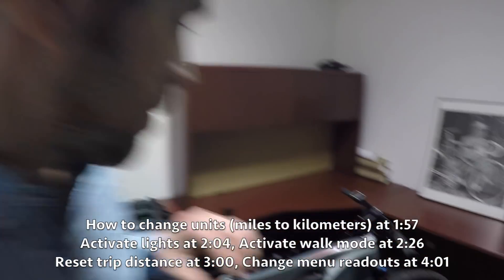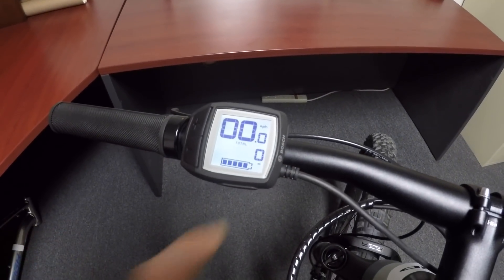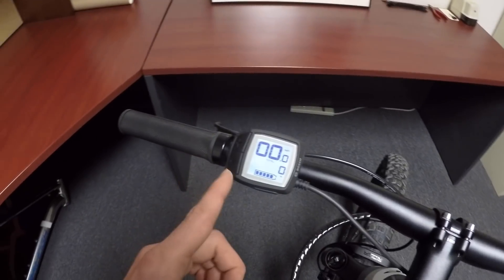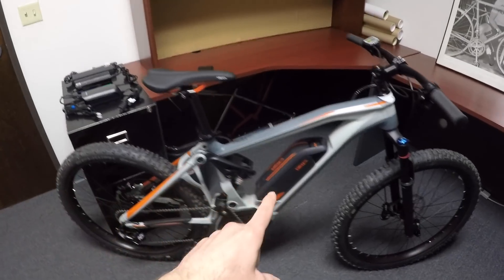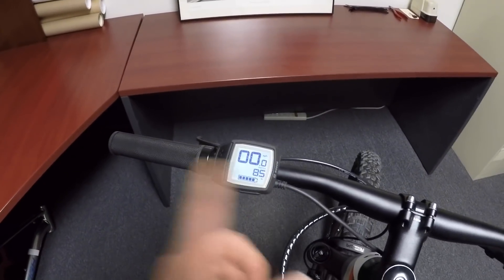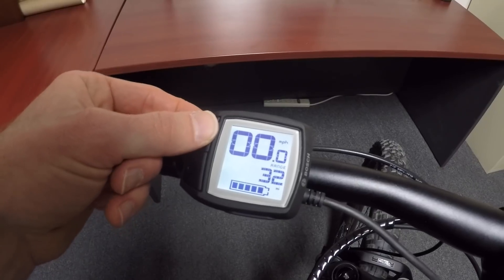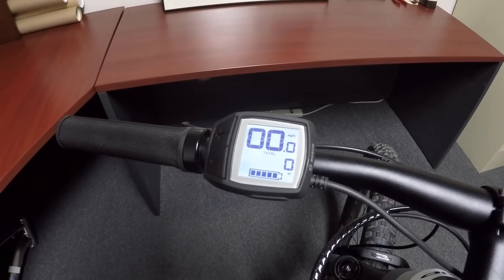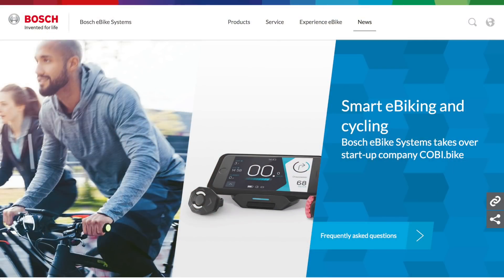Bosch Purion Electric Bike Display Settings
While visiting the Accell Group in Southern California, I was able to spend some time digging into the Bosch Purion LCD display control pad and wanted to share some of the deeper settings. In this video, I show how to change units from miles to kilometers, how to clear trip distance, how to activate lights, and how to enable walk mode. This display is a lot simpler than the Bosch Intuvia. It is not removable, not very easy to swivel (to reduce glare), and does not have an active Micro USB port for charging accessories... the port is there, but it's only designed to handle software updates unfortunately. I have found that the + and - buttons can be inconsistent to press because they angle in to the right (towards the LCD screen) vs. going straight up and down like the button pad on the Bosch Intuvia and Bosch Nyon.

Quick tips:
- The buttons on the control pad include Power (top edge), +, -, and Walk (bottom edge).
- To change units from miles to kilometers, hold the - key and tap the Power button.
- To reset trip distance, hold the - key and hold the + key for a couple of seconds.
- To activate lights (if they are wired in), hold the + button for a few seconds.
- To change menus, hold the - button (trip distance, odometer, range, assist level).
- To activate walk mode, make sure you are in one of the four levels of assist, then press the walk button once and hold the + button to make the motor go. Note that some ebikes do not have walk mode enabled (all Trek models have it disabled as of 2018).

Navigation aids:
- How to change units (miles to kilometers) at 1:57
- How to activate lights at 2:04
- How to activate walk mode at 2:26
- How to reset trip distance at 3:00
- How to change menu readouts at 4:01

To compliment this video, I have also created a post in the EBR forums with written instructions and pictures which you can

The official Bosch website lists all of their display panel specifications EBR was paid to perform this review Sponsored We try to be honest, thorough, and fun! Comparison tools, shop directory, and forums at: ElectricBikeReview.com